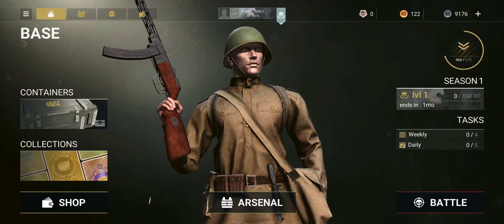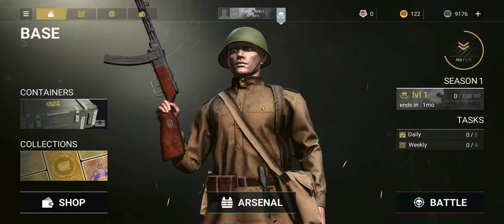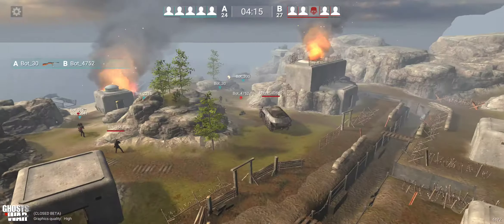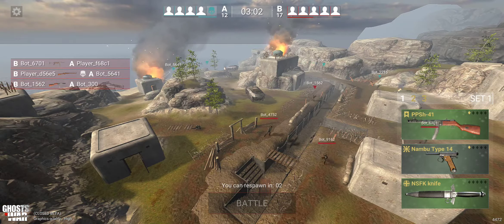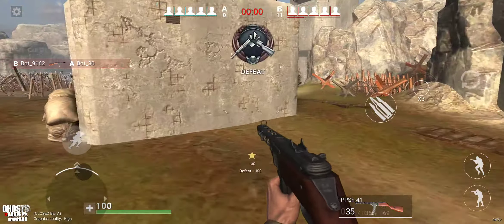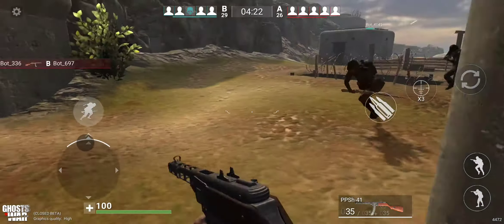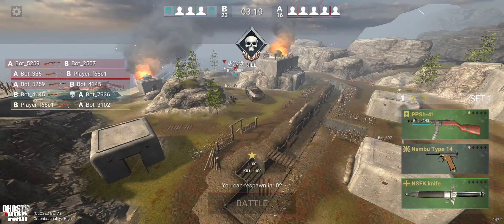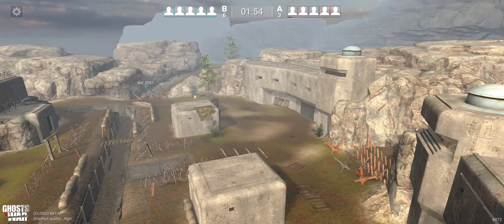Thoughts, Suggestions and Bugs - Ghosts of War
Welcome to the Official Sprout Gaming YouTube Channel!

Make sure you click that bell to stay up to date!